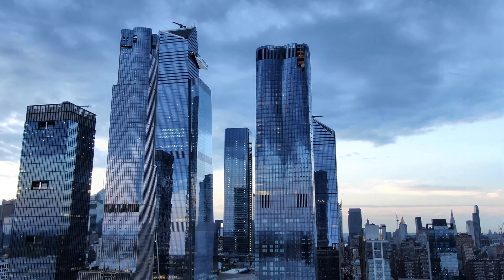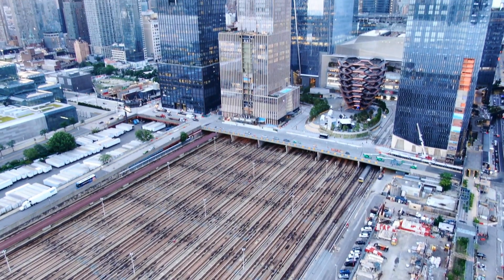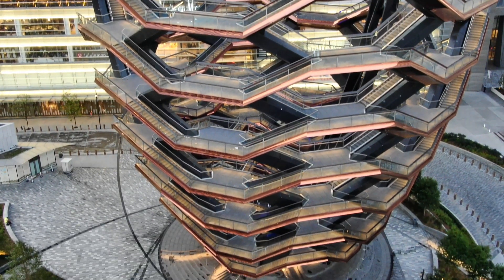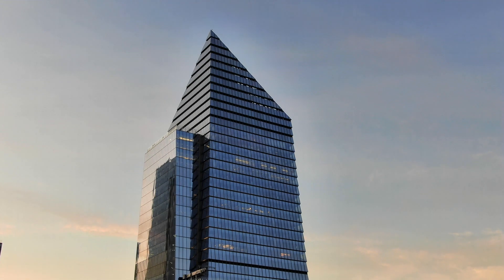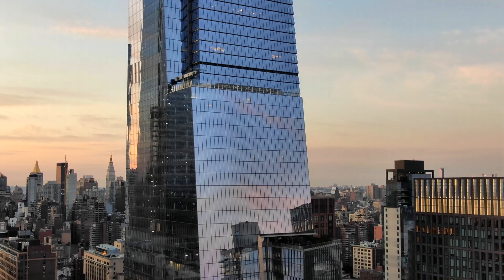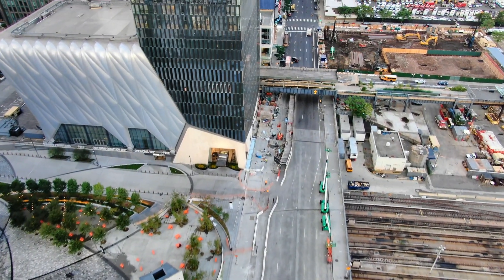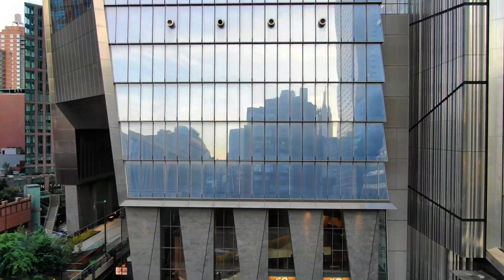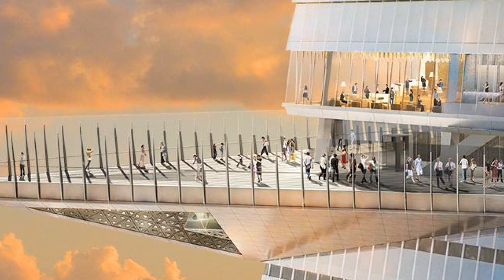Hudson Yard-$25B Mega Project, New York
Hudson Yards is the biggest $25B private real-estate development in U.S. history. The last development of this magnitude in New York was Rockefeller Center, completed 80 years ago. Hudson Yards constructed above 30 active Long Island Rail Road tracks. To do this, engineers devised unique a 26 acres (11 ha) platform to support the development.